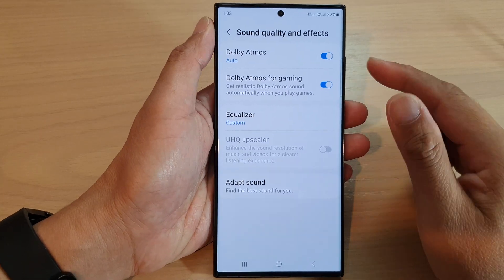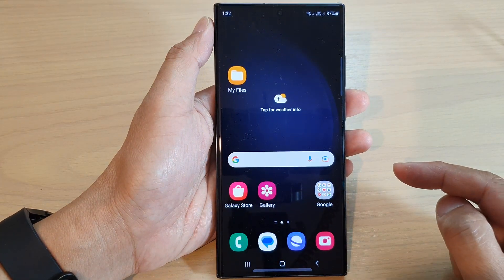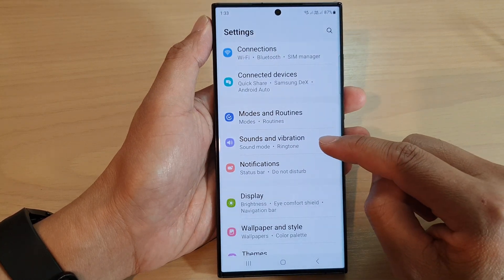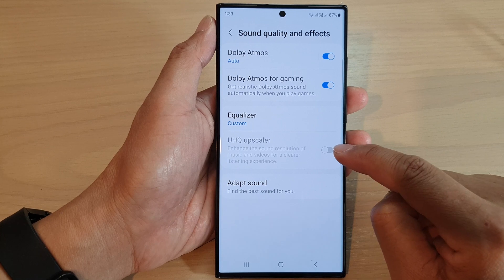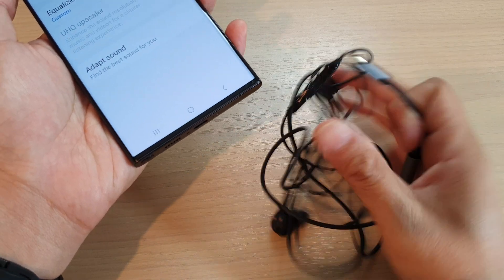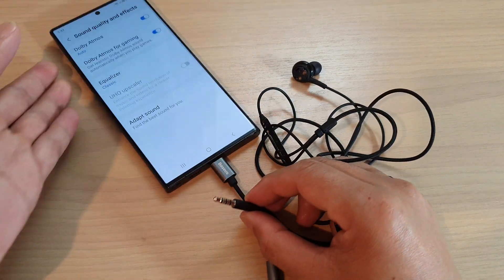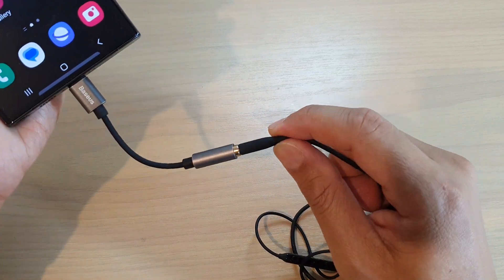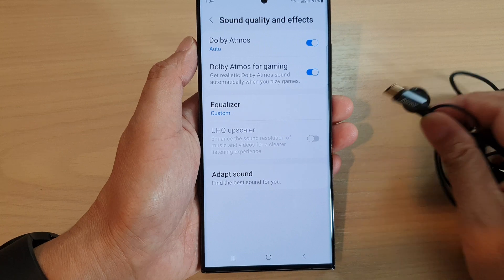Galaxy S23's: How to Enable/Disable UHQ Scaler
Learn how you can enable  or disable UHQ Scaler on the Samsung Galaxy S23/S23+/Ultra.

The UHQ Upscaler on the Samsung Galaxy S23 is a feature that enhances the audio quality of the device. It works by upscaling audio files to a higher quality, making them sound clearer and more defined.

The benefit of using the UHQ Upscaler is that it can greatly improve the audio experience for the user. Whether you're listening to music, watching videos, or playing games, the audio will be more immersive and enjoyable.

The UHQ Upscaler can also help to bring out details in audio that might otherwise be difficult to hear. This is especially useful when listening to music with complex arrangements or watching movies with subtle sound effects.

Overall, the UHQ Upscaler is a useful feature for anyone who wants to get the most out of their audio experience on the Samsung Galaxy S23.